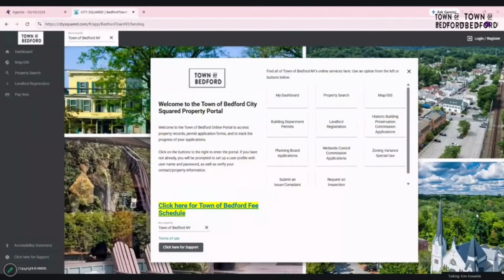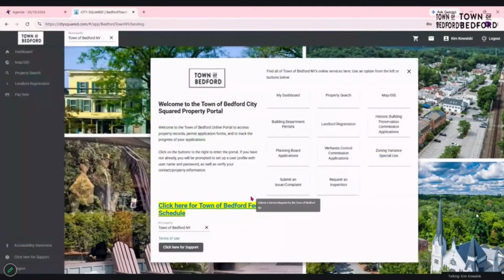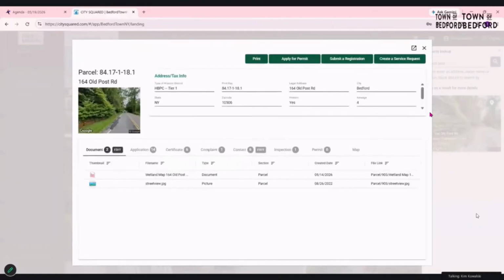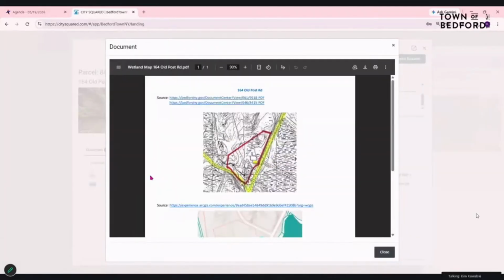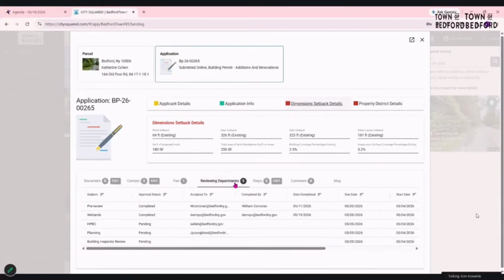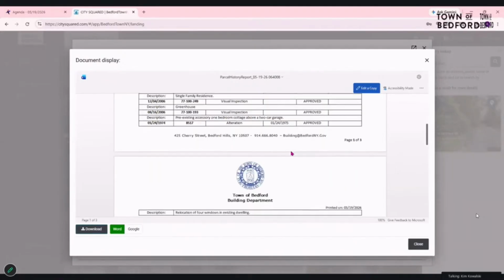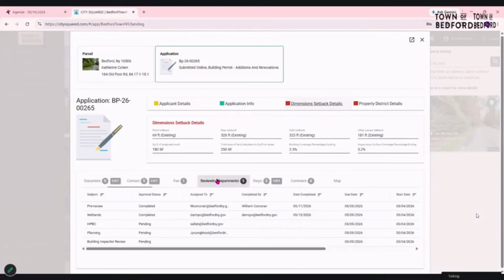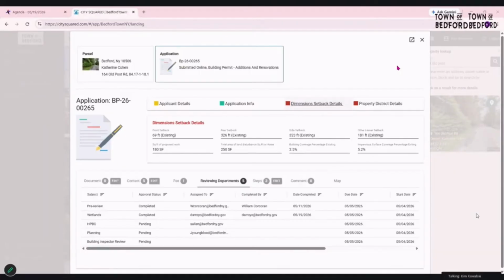Online Property Portal